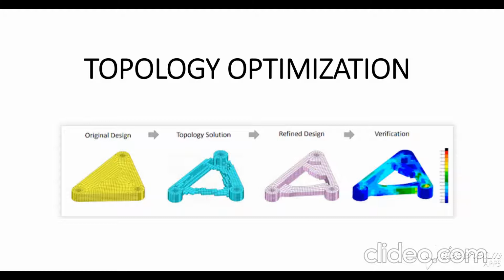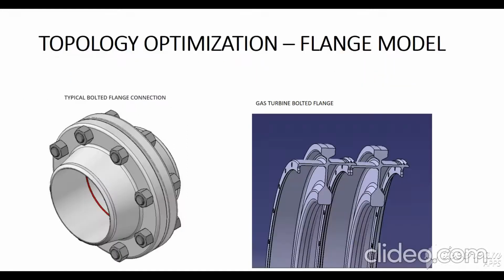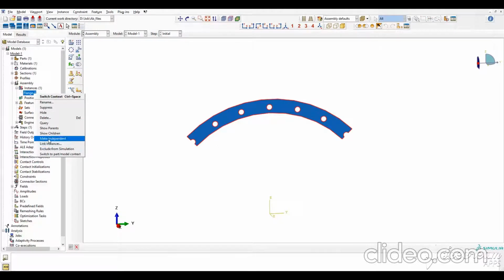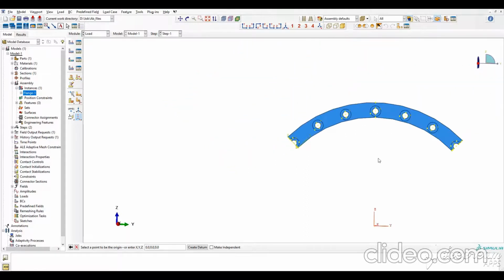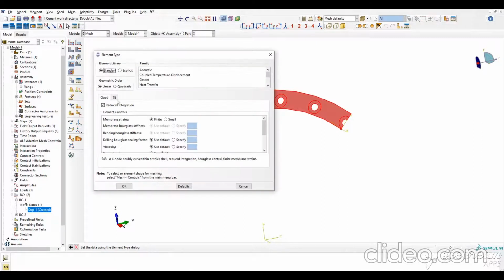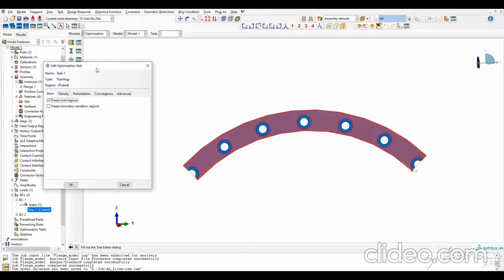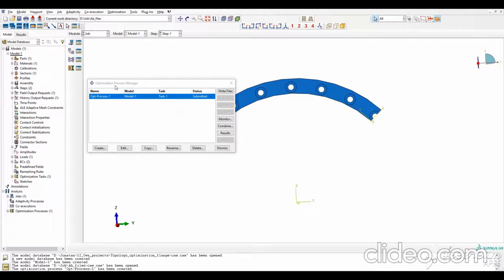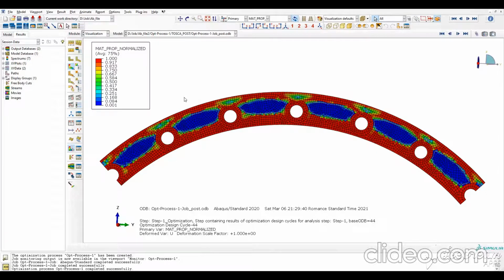Flange model Topology Optimization with Abaqus - Tutorial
In this video Real FEA shows you how to build a flange model and set parameters to run topology optimization with Abaqus. To do so, 1/4 of the CAD model is used as well as shell elements.

Variables used in this optimization are strain energy and volume of the component. It is necessary to minimize the strain energy in order to get the correct topology optimized model by removing volume.